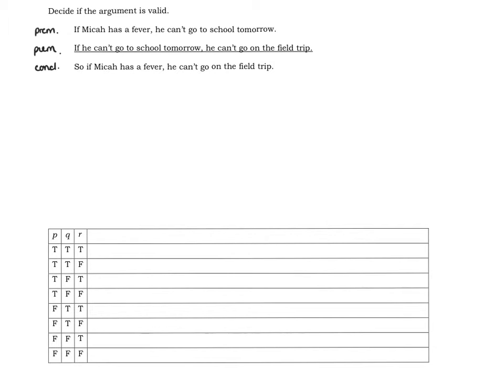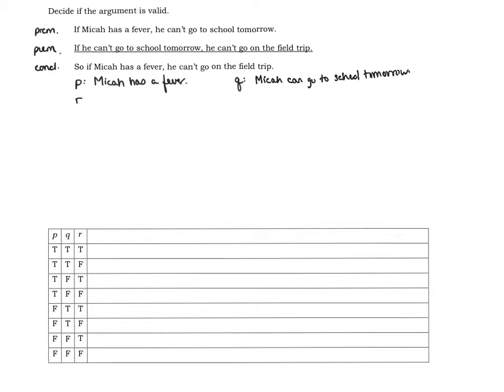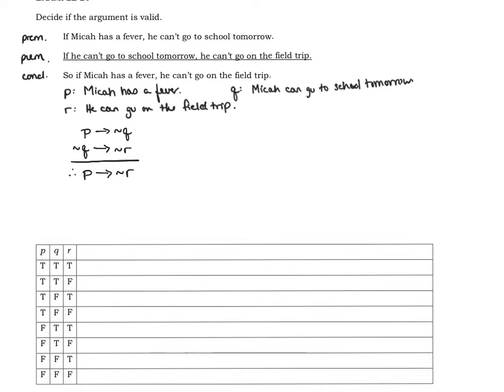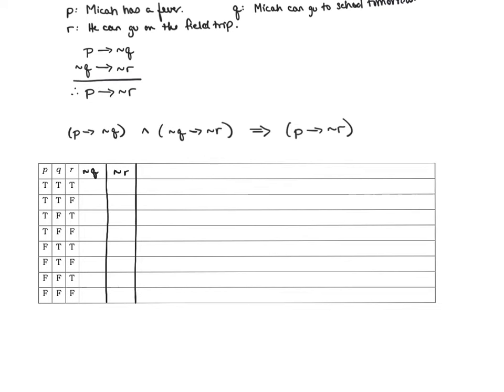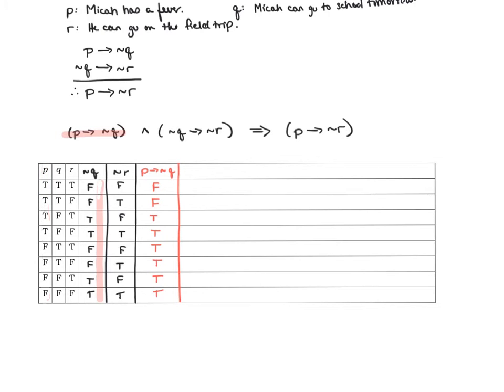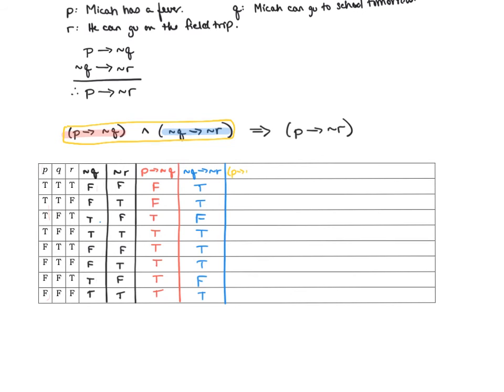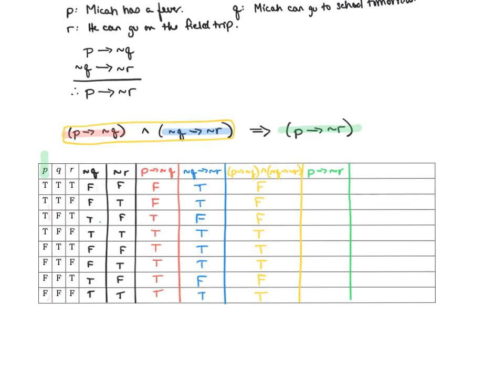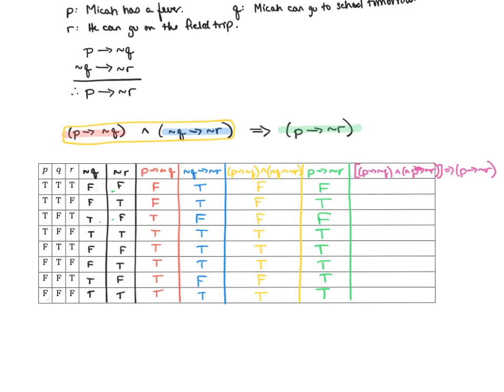Logic p22, ex20